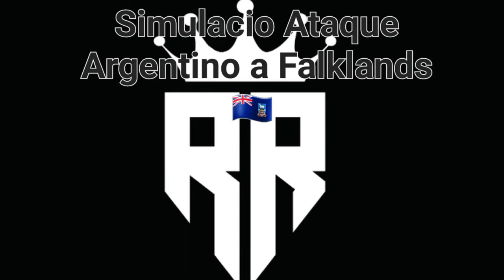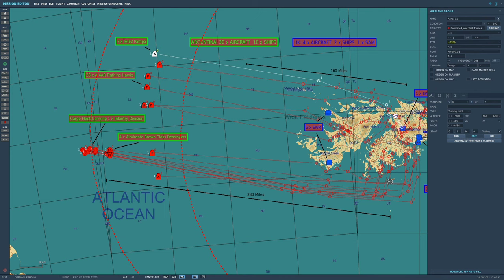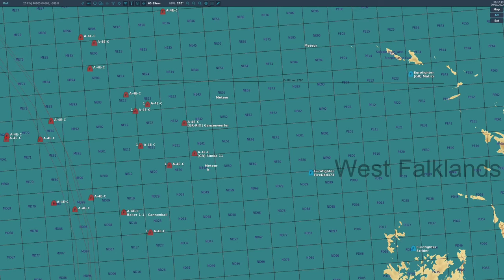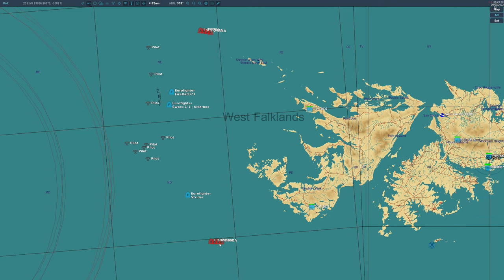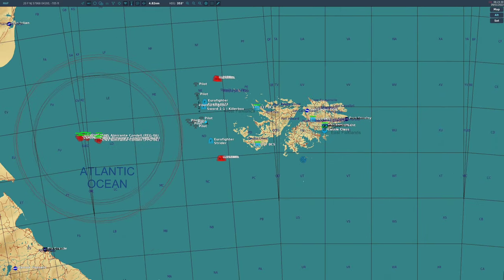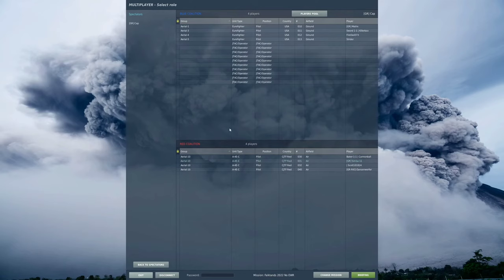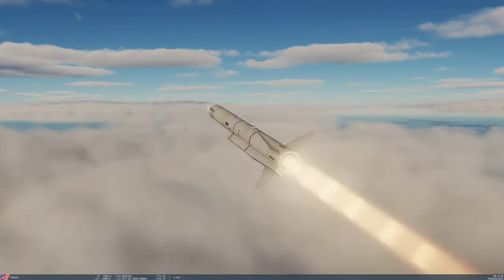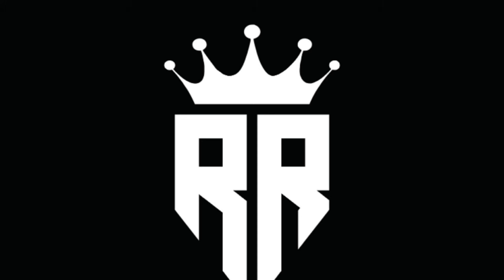ATAQUE A LAS FALKLANDS 🇫🇰CON TODO LO ACTUAL 🇬🇧&🇦🇷 2022-2023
Ataque simulado a las Islas Falklands 🇫🇰  con lo actual 2022'2023